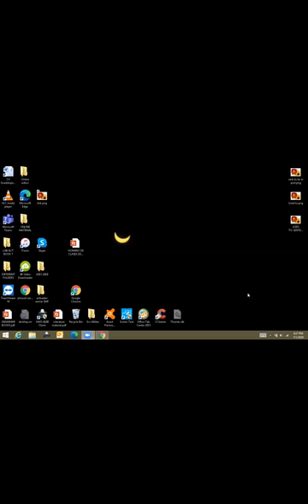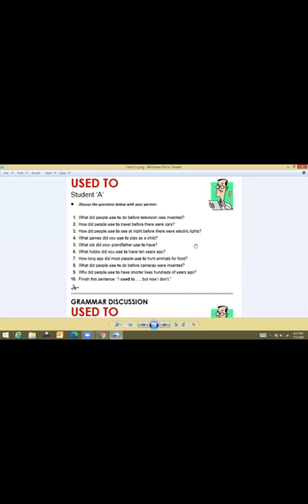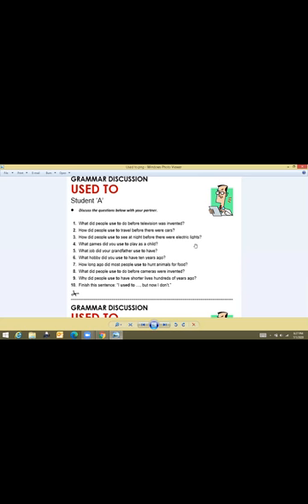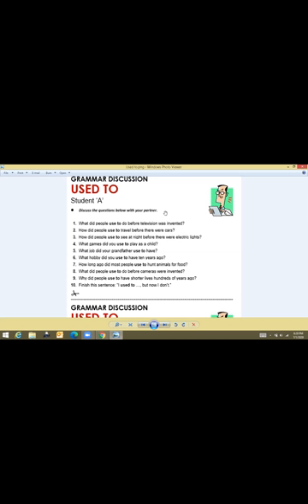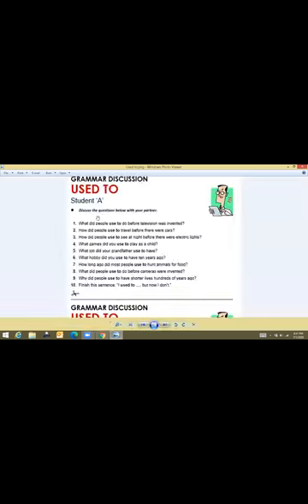July 01st-USED TO